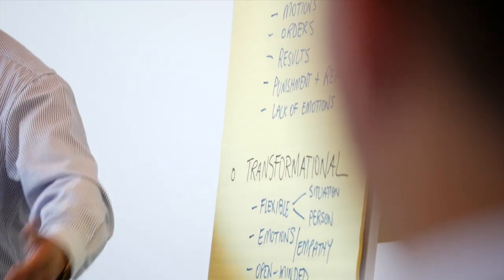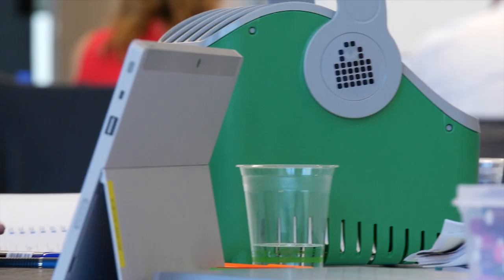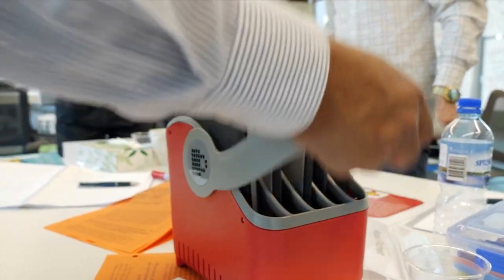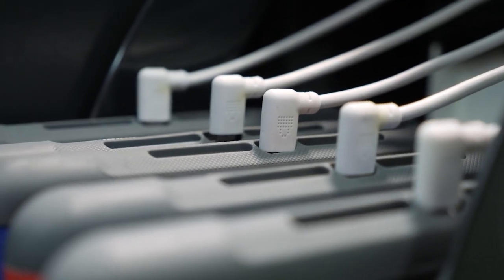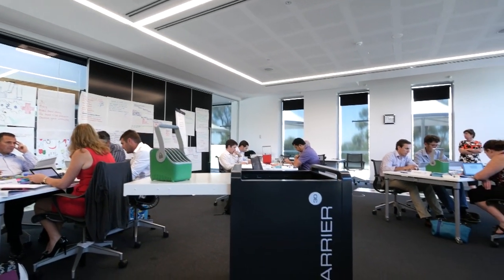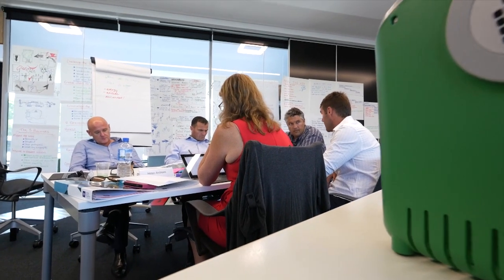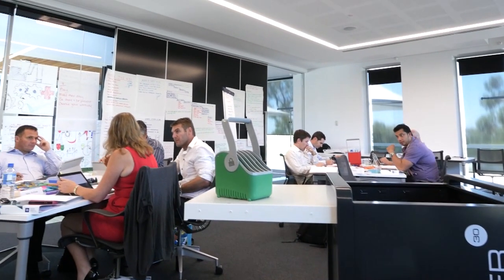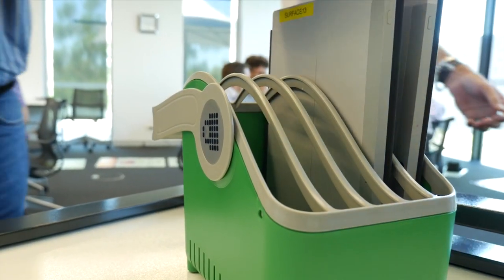PC Locs Customer Testimonial: Carrier 30 Charging Cart at AIM Western Australia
More flexibility. Modular. Truly universal charging… The Carrier 30 Cart by PC Locs is a Cart for all types of mobile devices. It’s an ‘everything cart’ – Chromebook Cart, Tablet Cart, Laptop Cart, iPad Cart and more. For more information on the Carrier 30 Cart, please